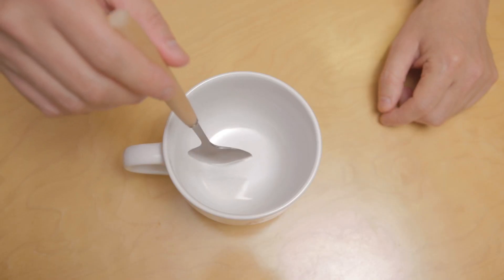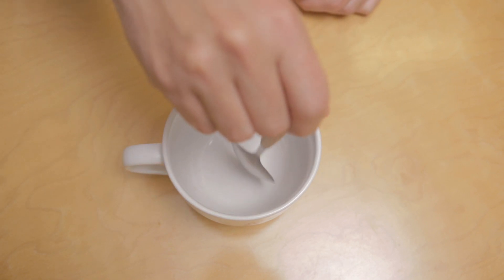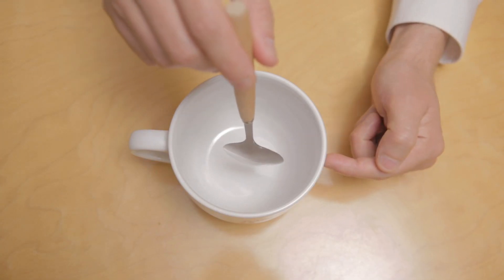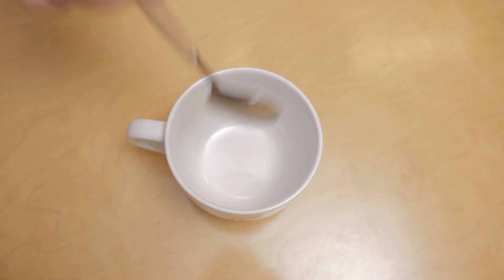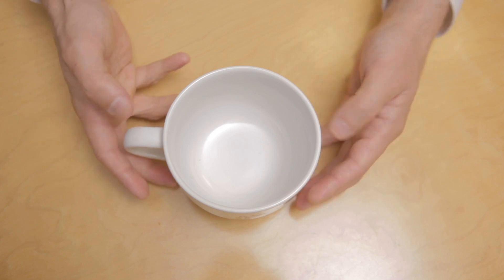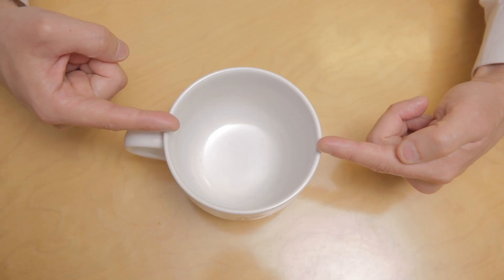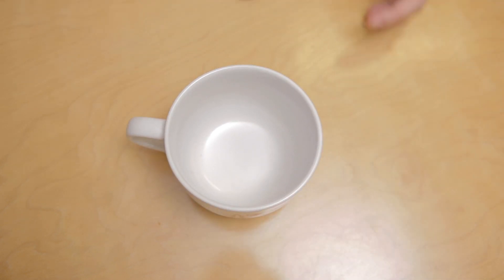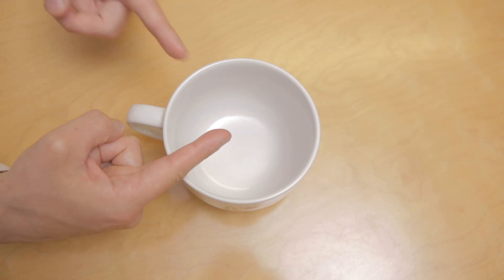Why Different Parts of a Coffee Mug Produce Different Pitches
The Stanford mathematician Tadashi Tokieda demonstrates one of his physics “toys”: the curious higher and lower notes you hear when tapping a coffee mug with a spoon.
Constanza Hevia H. for Quanta Magazine